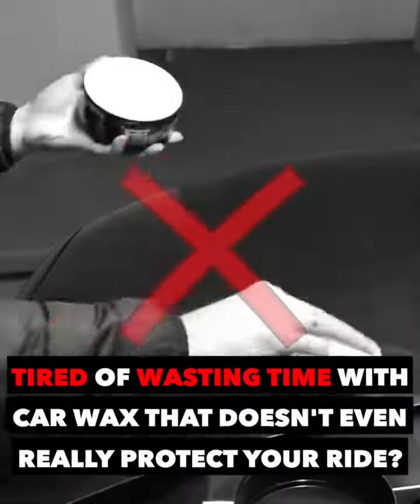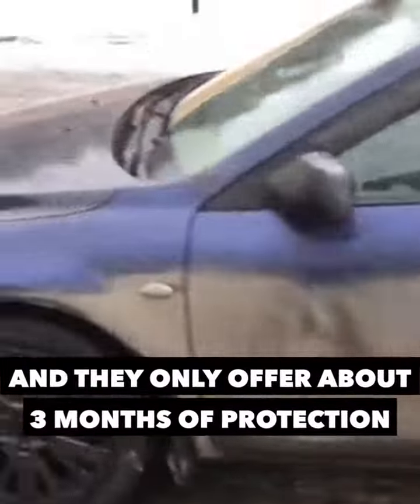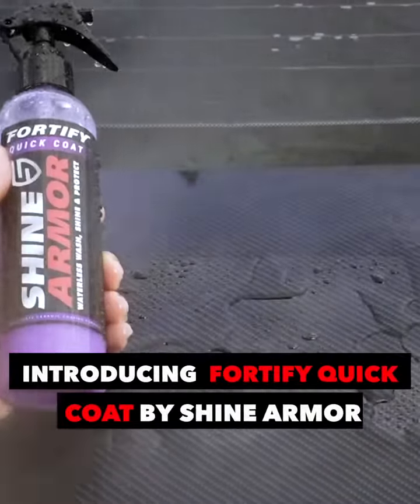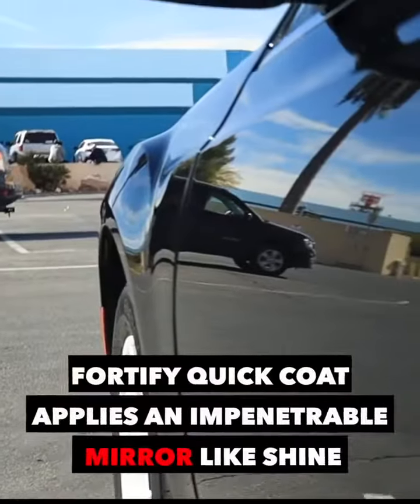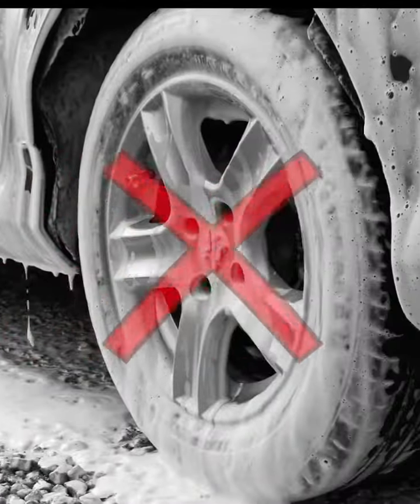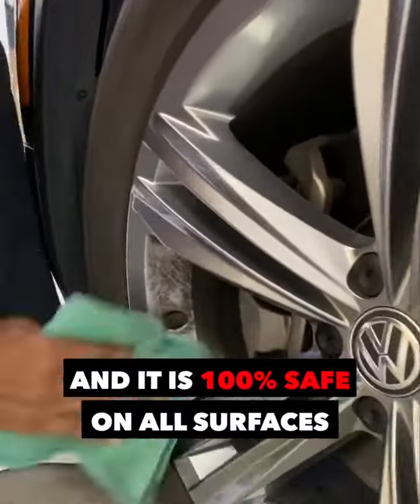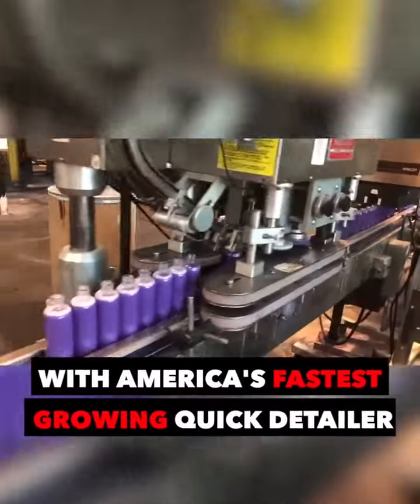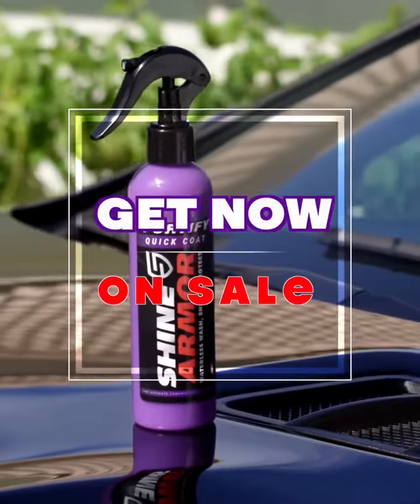Car Scratch Repair Expert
One spray, one wipe, easy to repair scratches
Car scratches? Do not panic, try this!